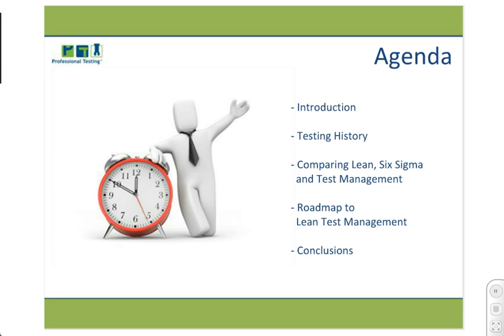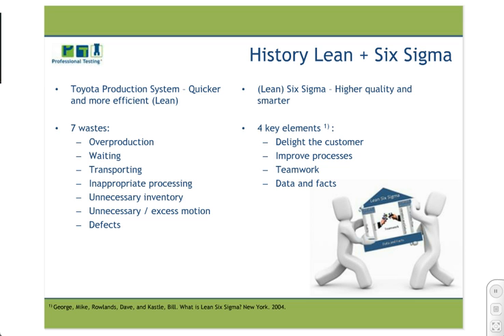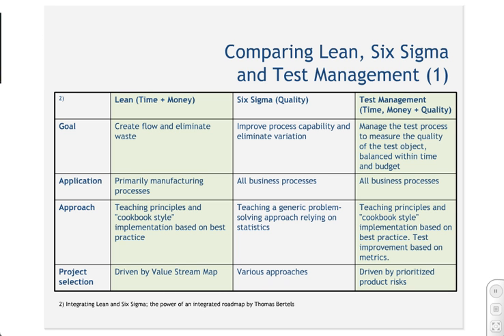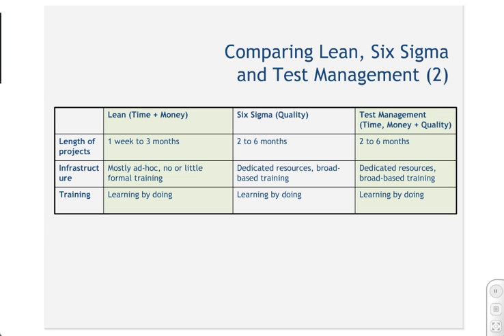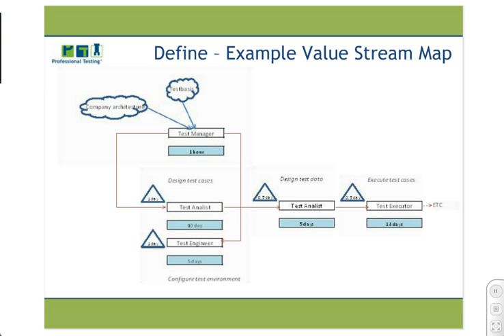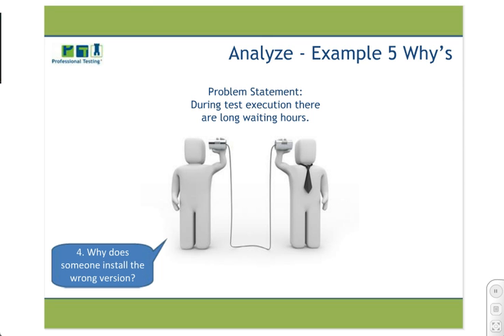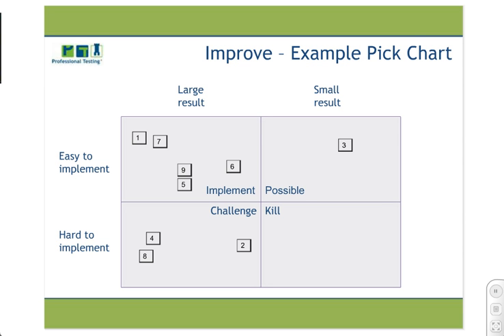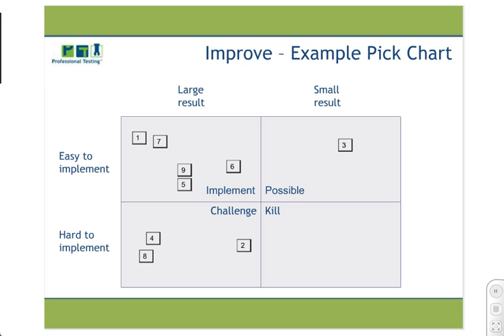An Introduction to Lean Test Management - EuroSTAR - Bob van de Burgt & Iris Pinkster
Cost reductions and the quest for more efficiency are more evident intoday’s business world. It also follows that our testing processes willultimately be affected. When test techniques and methods for structuredtesting are introduced, this results in improvements in the production of more consistent and predictable results. Many management theories speak about “Lean” as being one of the solutions. One of the key steps in using “Lean” is the identification of which steps add value and which do not. This webinar will explore the use of “Lean” within testing and give attendees a solid introduction to the concept of Lean Test Management.
Share This
 0  0  0
Leave a Reply

Logged in as Paul. Log out?